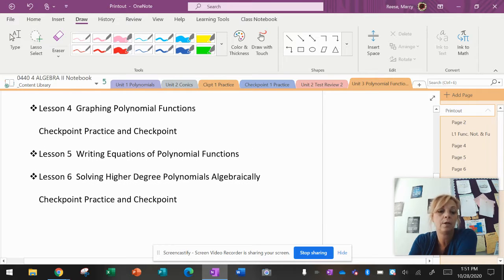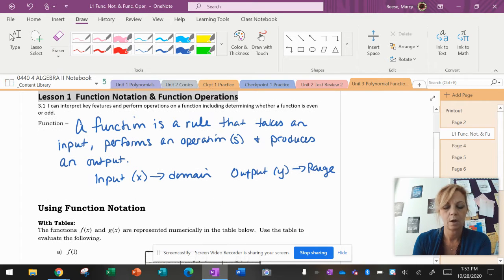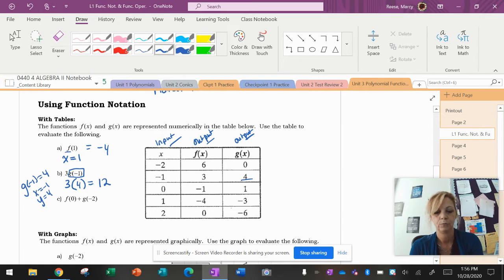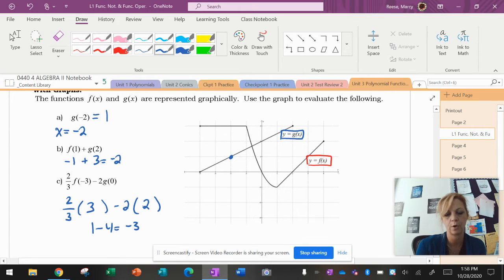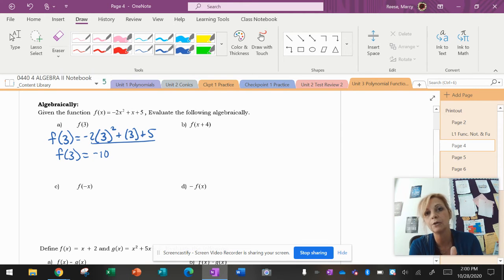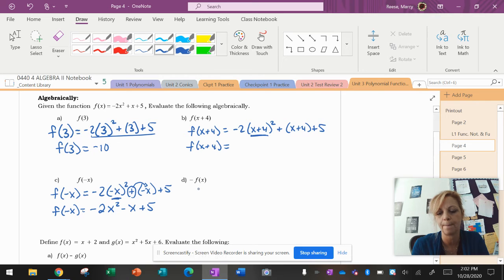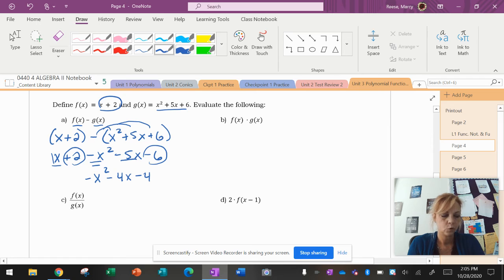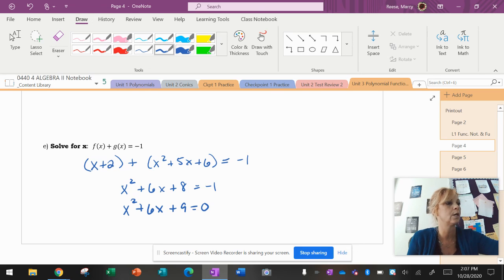A2 U3 L1 Function Notation and Func Oper.